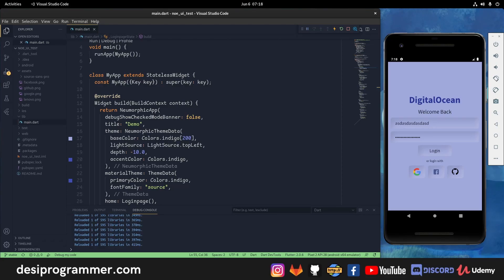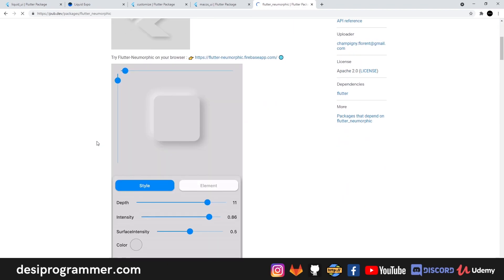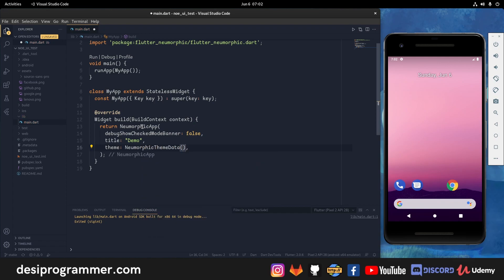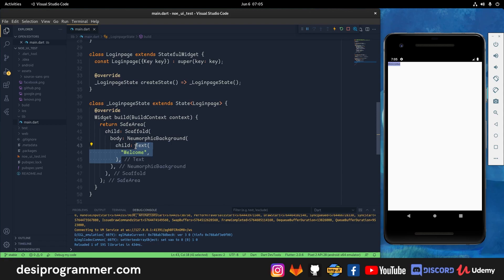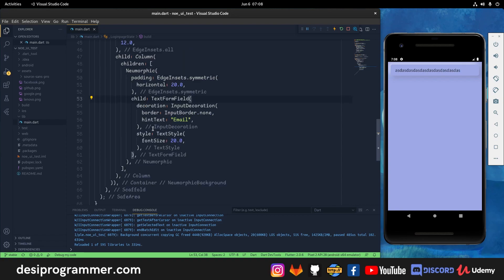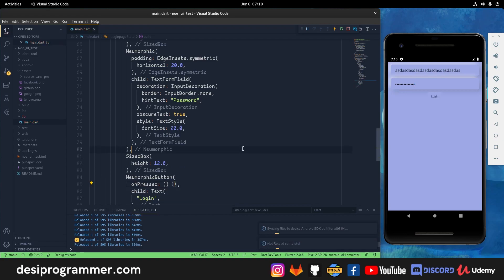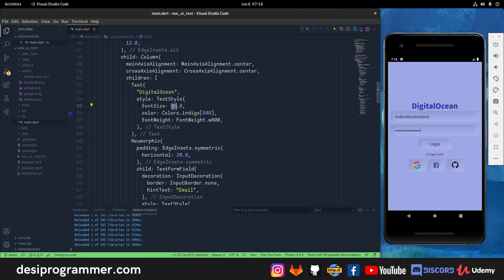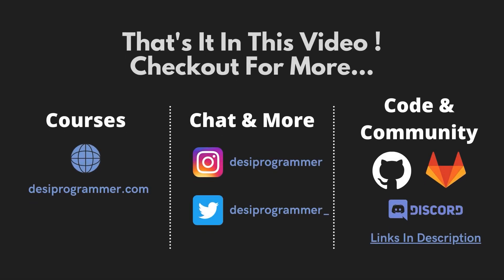Neumorphic UI in Flutter | An auth screen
In this video We are going to code and explore neumorphic UI in flutter

♥♥ Support ♥♥

💬 To Chat

🌐 Others